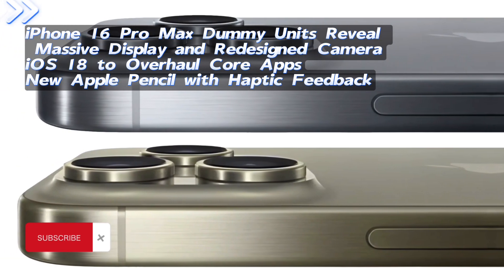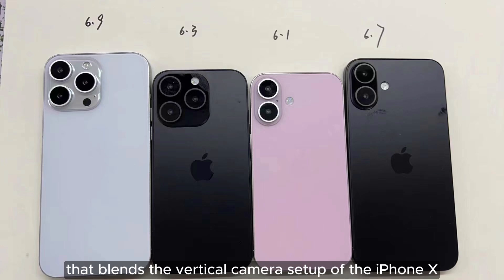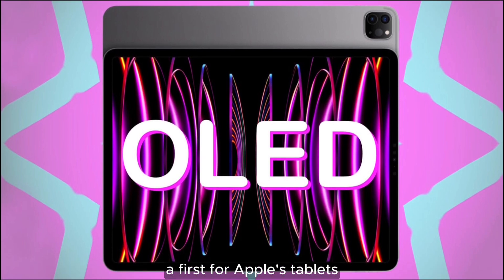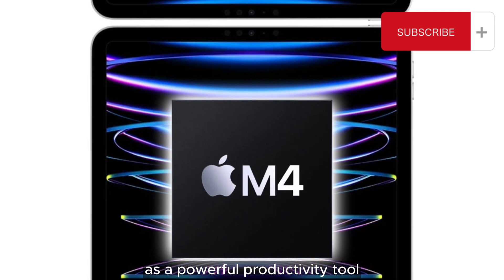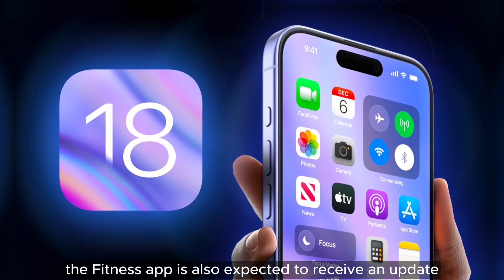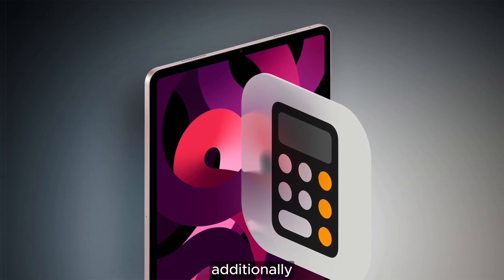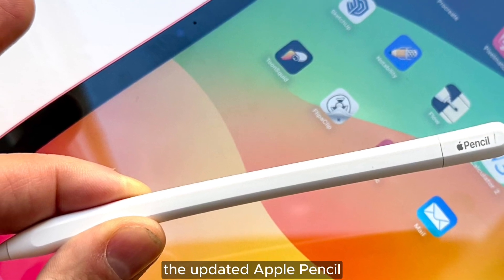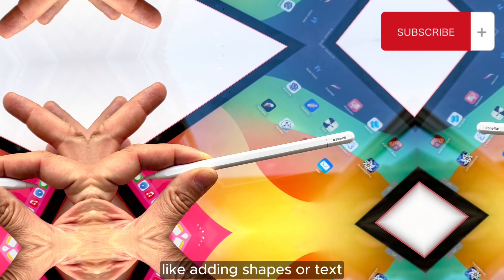iPhone 16 Dummy Units Reveal Massive Display and Redesigned Camera|iOS 18 to Overhaul Core Apps